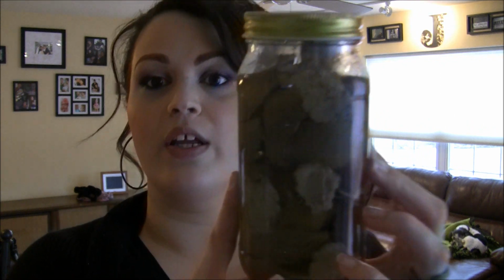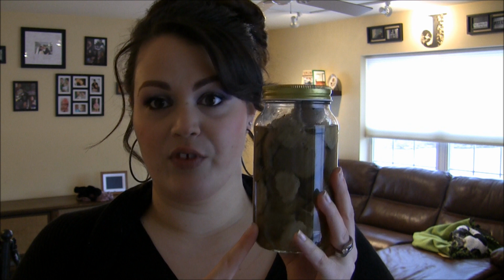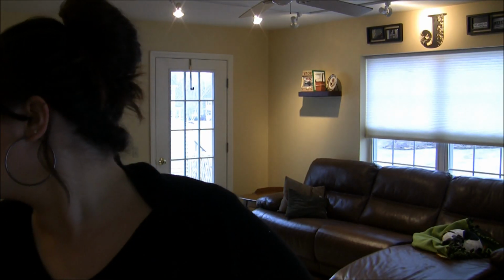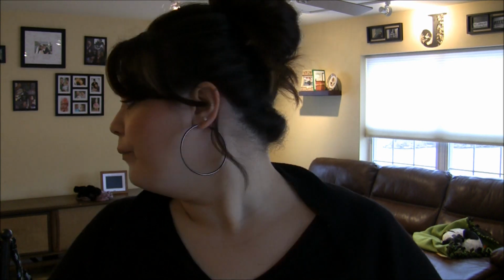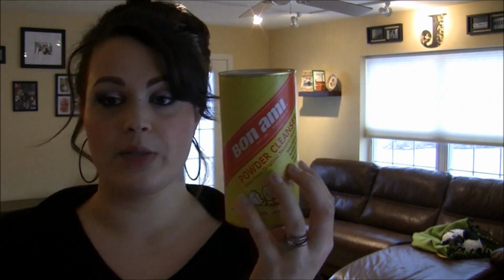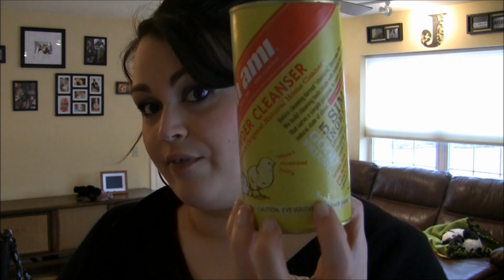How I clean our home (green and thrifty!)